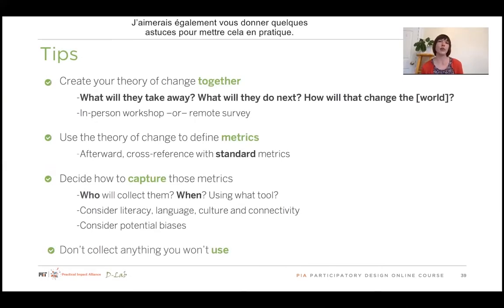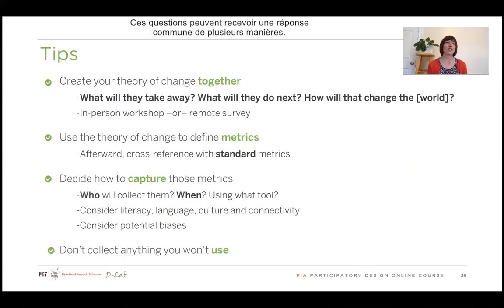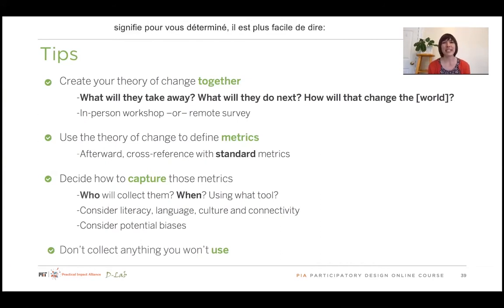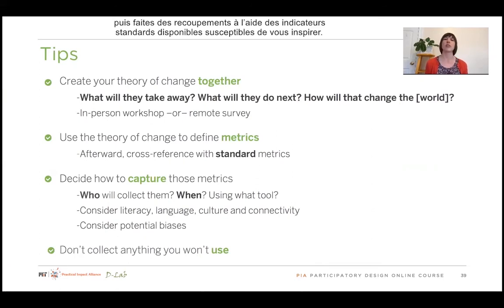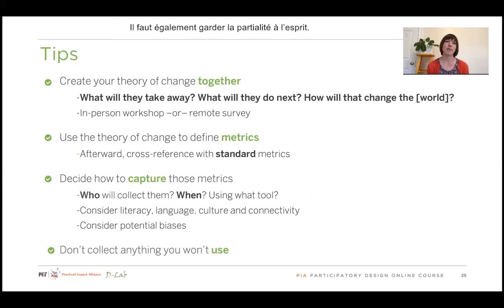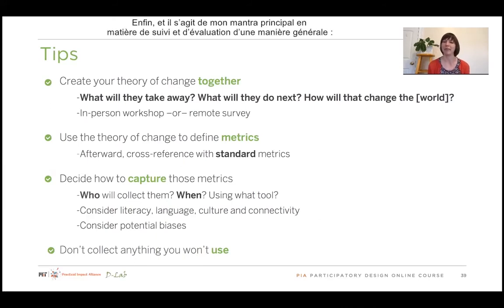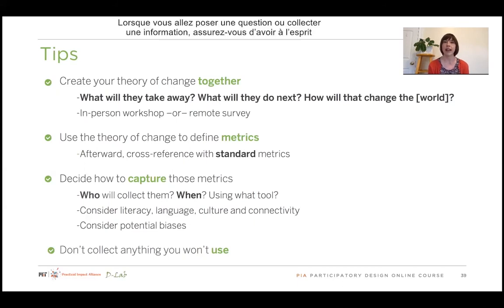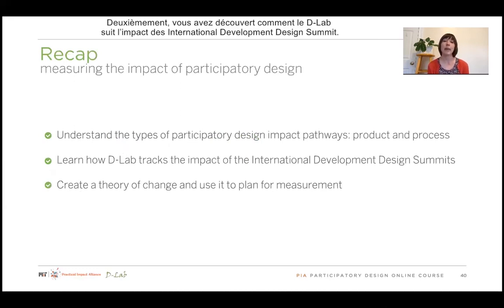35 Tips for Building Your Measurement Strategy